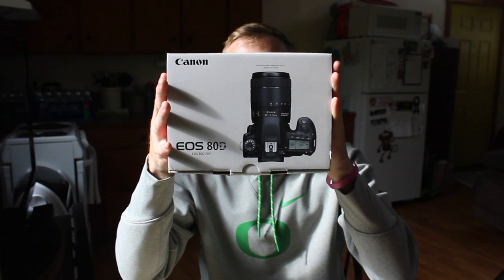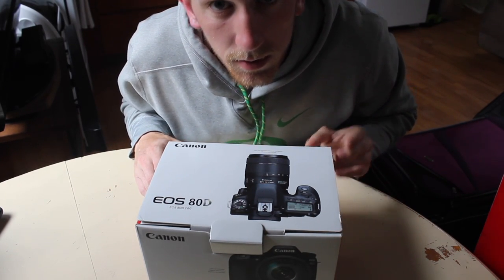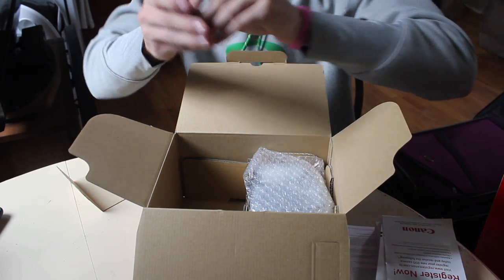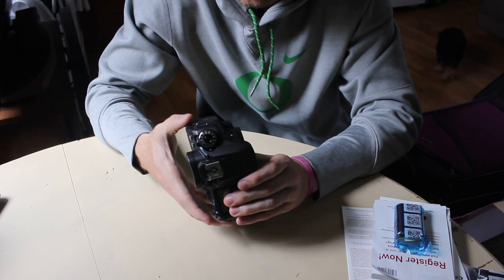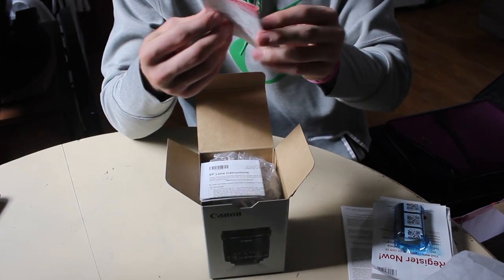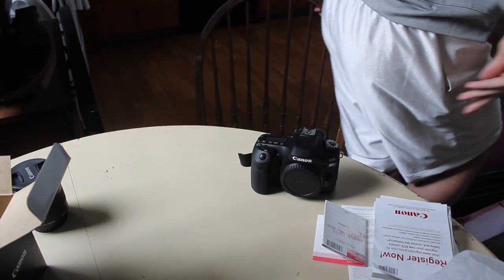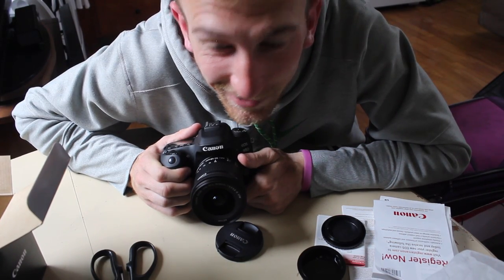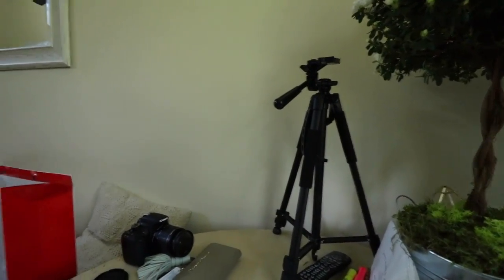Casey Neistat Called It "The Best Camera Money Can Buy"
If you want to know how to view life look up the Poem Slow Dance by David L. Weatherford. It is worth the read.

FAQs - Just Some frequently asked questions...

- Where do you live? - Eugene, OR, USA

- What breed of dog is Chloe? - Yorkie/Pomeranian/Papillon

- When did you start Running Track? - When I was in 4th Grade

-What events do you do? - I do the decathlon which is 10 events but counts as one

- What editing program do you use? - Final Cut Pro X

- Where do you go to school? - I Graduated From The University of Oregon

The Camera I Use
The Tripod I Use
The GoPro I Use
My Favorite Book Right Now
The Camera I Want
The Big Camera I Want

✩If you've read this far Comment "Declife" on this video